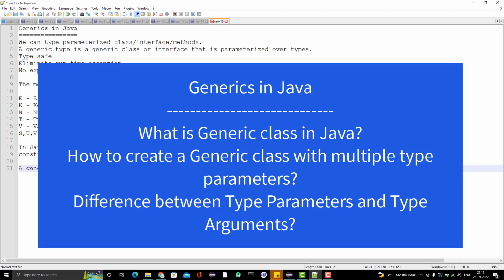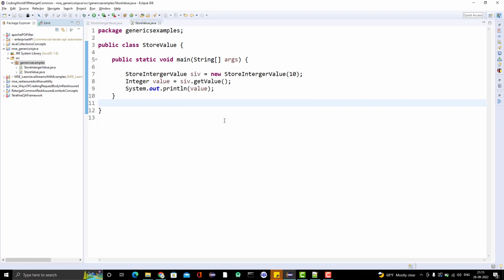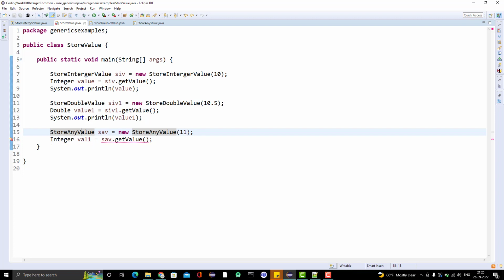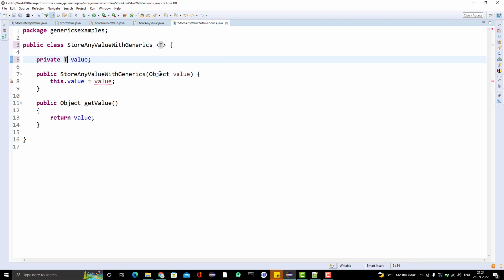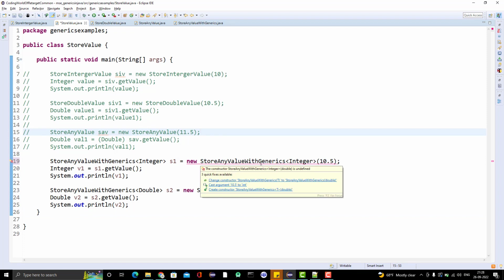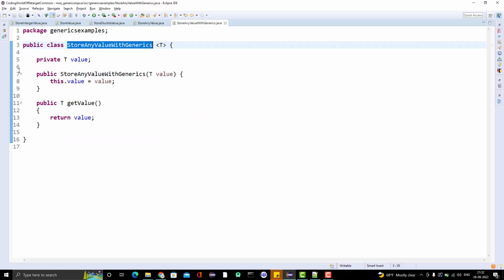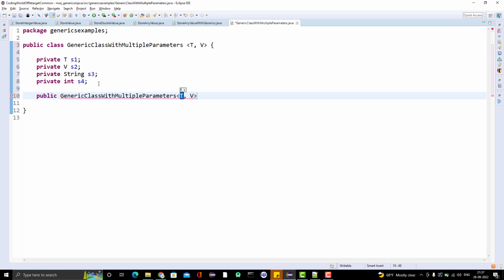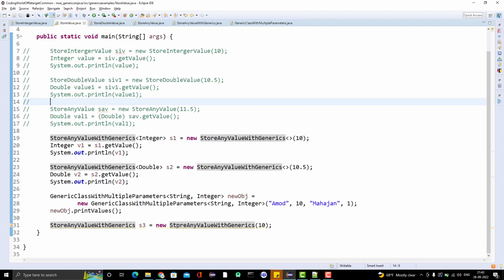#1. What is Generics in Java? | Generic Class | Raw Type | Generic Class With Multiple Parameters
You will be aware of the below concepts at end of this tutorial -

Why do we need to use generics?
What is a generic class?
How to create a generic class with multiple type parameters?
What is the difference between Type parameters and Type arguments?
What is raw type?